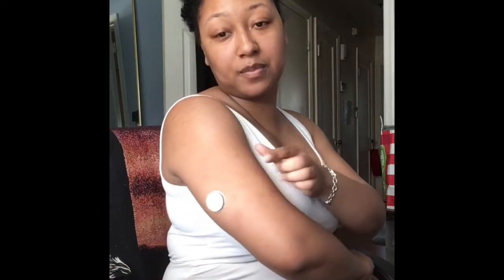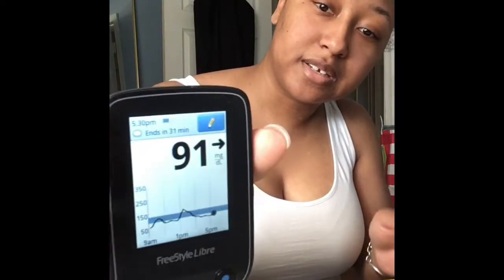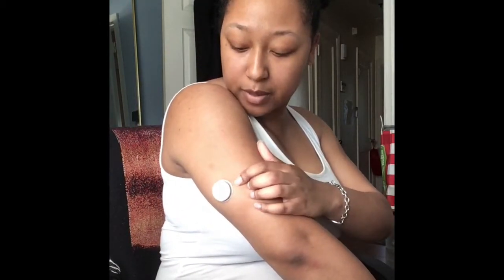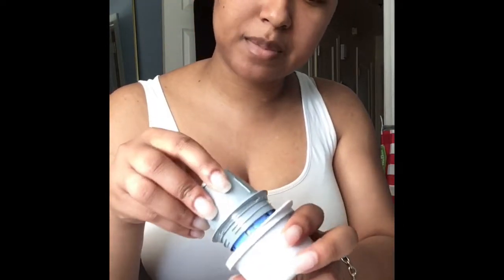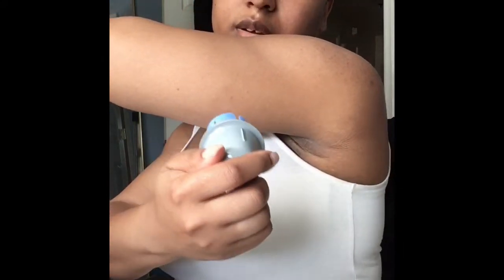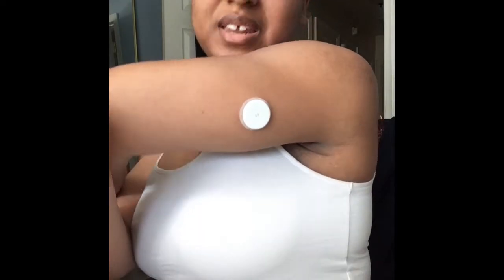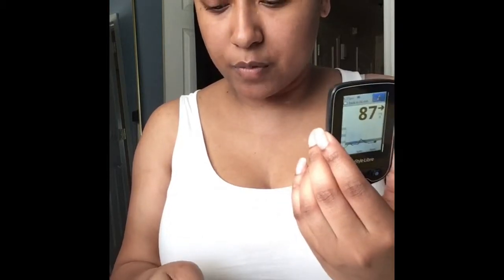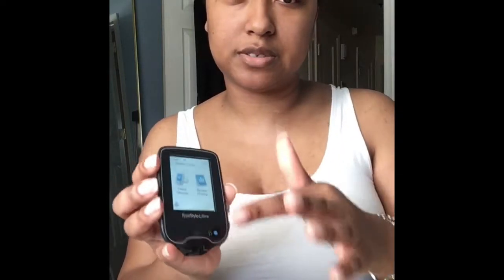Abbott Freestyle Libre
How I apply my CGM (continuous glucose monitor). I was diagnose hypoglycemic (low blood sugar) over ten years ago. I've recently started seeing a endocrinologist and he wanted me to used the Libre to monitor my levels, versus doing finger pricks. Let me know if you have any questions about it!